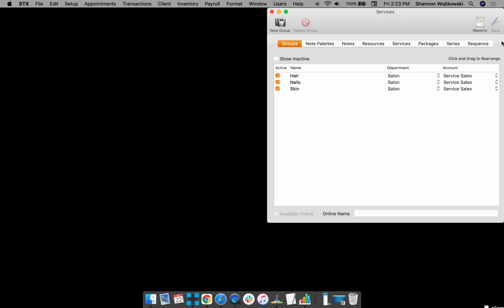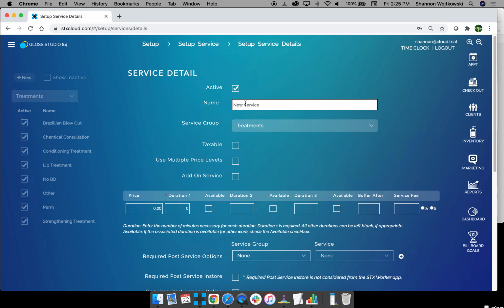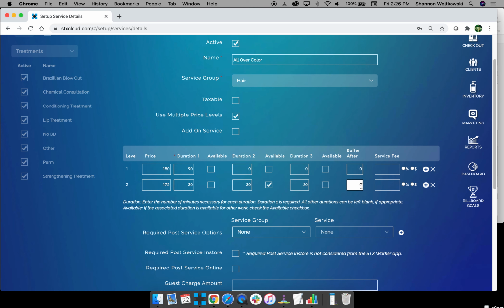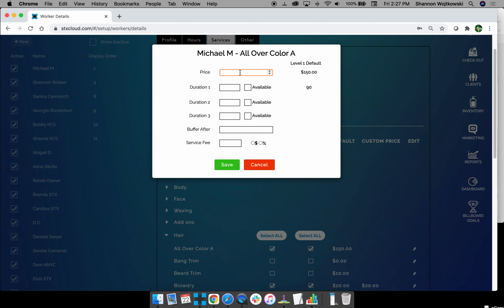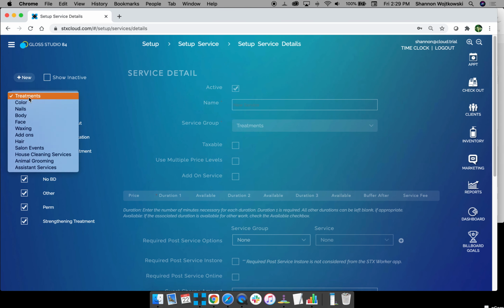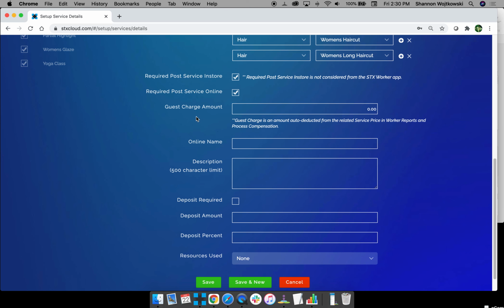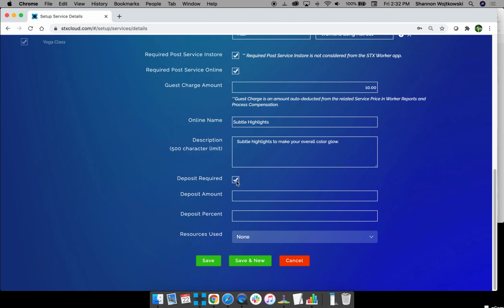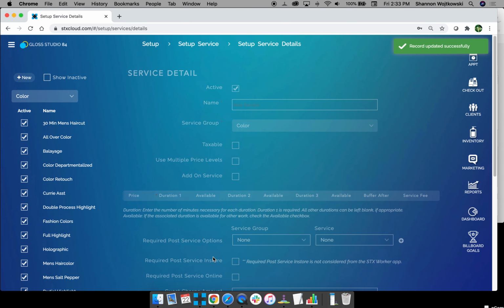🖥️➡️☁️ D to C Conversion: Setup Services in STX Software | STX Cloud vs STX Desktop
Discover the difference between STX Cloud and STX Desktop and learn how to seamlessly set up services in STX Software! 🌟

In this video, we cover the setup sequence, resource detail, and service detail to make your transition from Desktop to Cloud smooth and efficient. 🛠️

Upgrade your salon or spa management with STX Cloud and enjoy the benefits of cloud-based software!

📲 For assistance, contact STX support at 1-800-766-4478